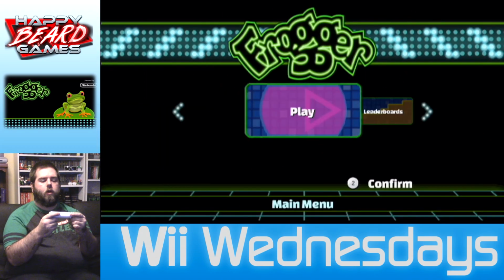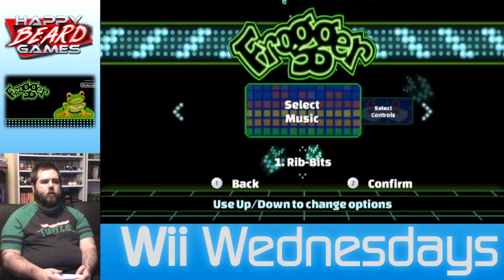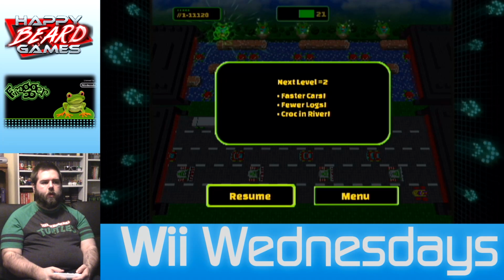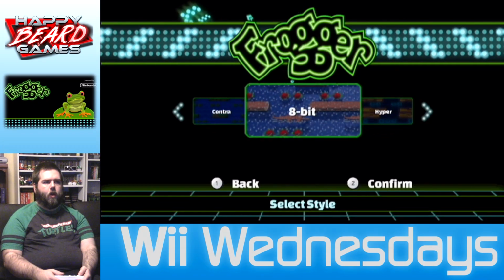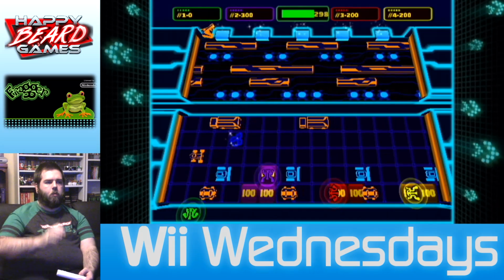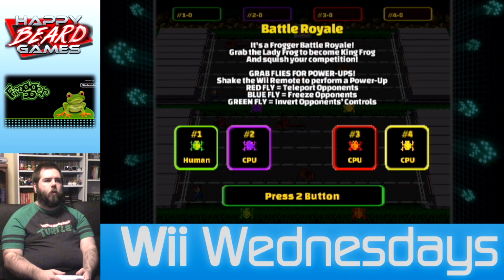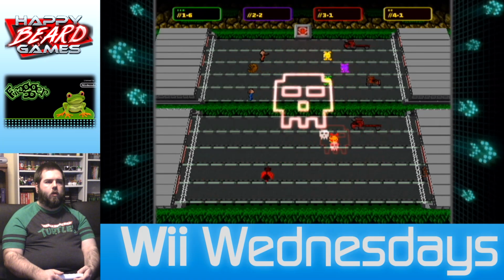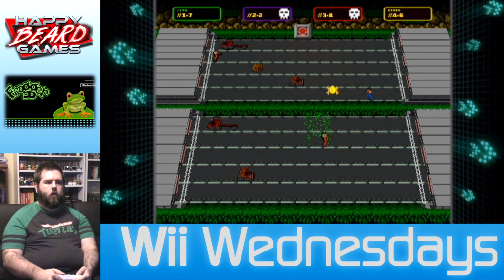Frogger: Hyper Arcade Edition | Wii Wednesdays #23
NOTICE- *For some reason my capture device didn't like this game and there are a few glitchy parts on the game video recording I didn't noticed until editing.* Sorry bout that. ;)
Today is a Wii Wednesday! Check back next Wednesday for more Frogger!
Happy Beard Games social media links:
► YouTube.com/HappyBeardGames
► Facebook.com/HappyBeardGames
► Twitter.com/HappyBeardGames @HappyBeardGames
► Instagram.com/happy_beard_games
What I use to record:
Camera:
- CANON VIXIA HR R800 Camcorder 60fps
Microphone:
Video Editing Software:
Audio Editing Software:
- Audacity
Capture Device:
- ROXIO GameCap HD 60fps
Games played on original consoles.